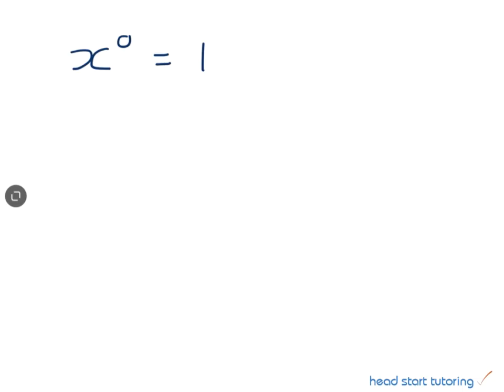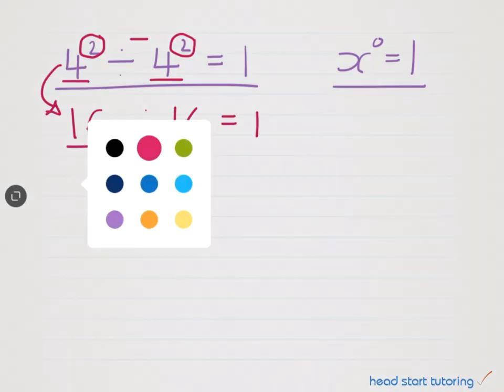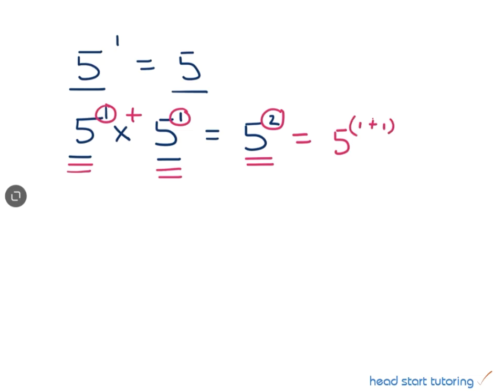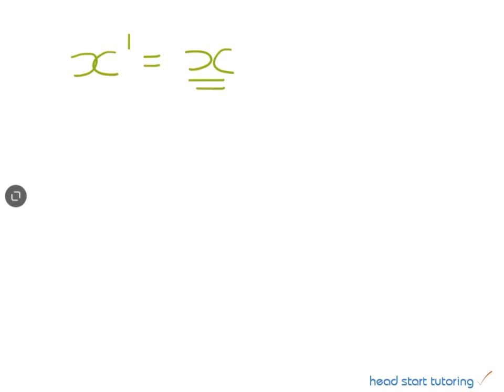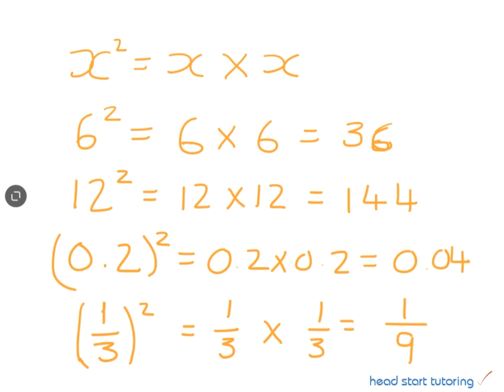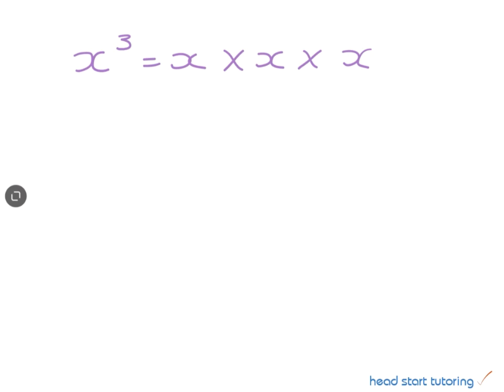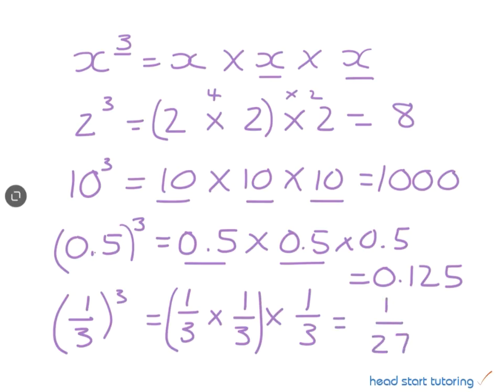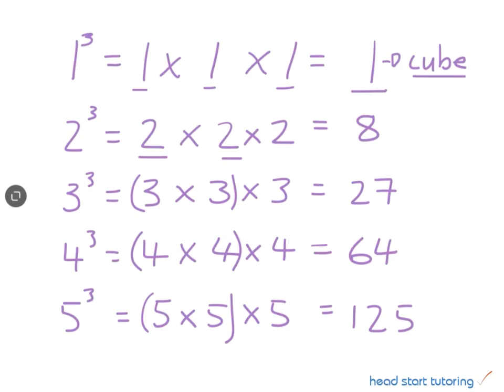Grade 6: Exponents